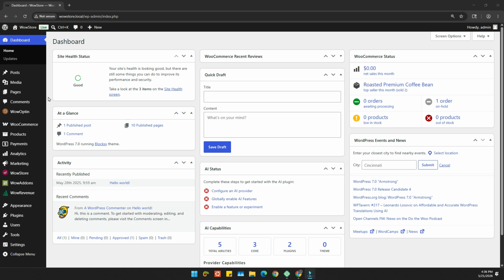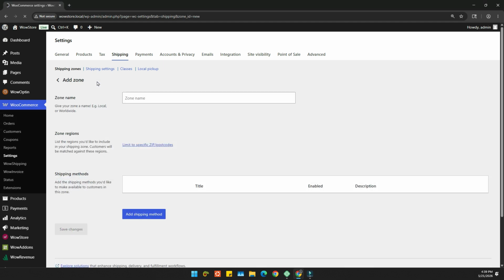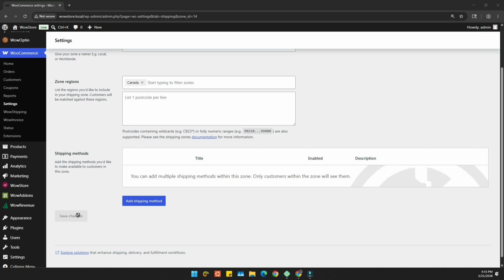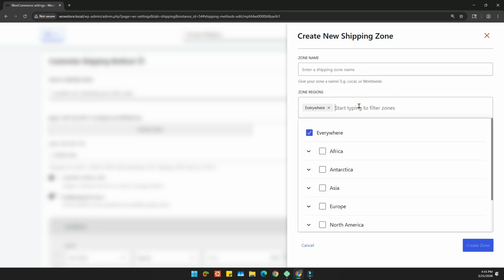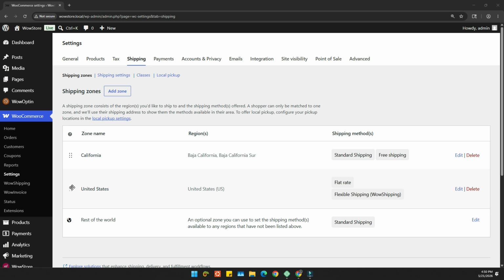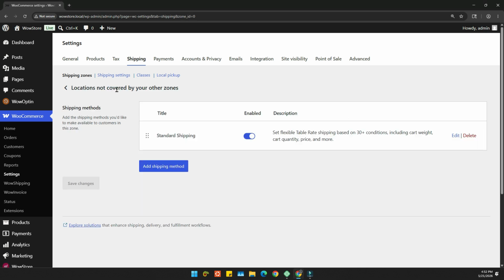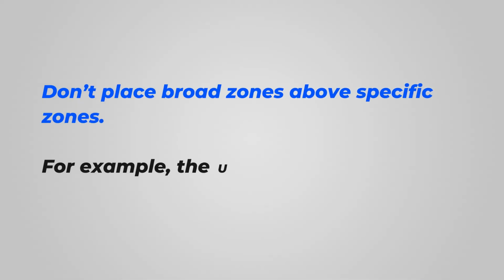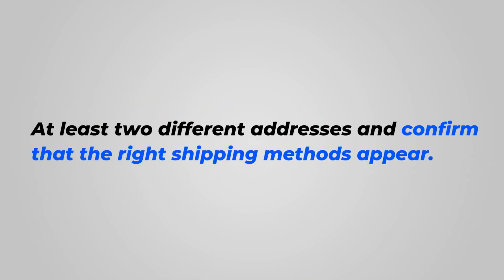How to Set Up WooCommerce Shipping Zone with WowShipping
In this video, I’m showing you how to set up WooCommerce shipping zones step by step and how WowShipping works with WooCommerce zones.

WooCommerce checks shipping zones from top to bottom and only uses the first matching zone for each customer, so one wrong zone order can show the wrong shipping method or hide the right one.

This tutorial explains how WooCommerce shipping zones work, how to create and edit zones, how to add WowShipping methods inside WooCommerce, and how to manage shipping zones directly from WowShipping. You’ll also learn the difference between Rest of the World and Global Shipping Method, plus the most common zone setup mistakes to avoid.

➡️ The Video Covers:
✅ How WooCommerce shipping zones work
✅ Checking selling and shipping location settings
✅ Creating a WooCommerce shipping zone
✅ Selecting zone regions, countries, states, and postcodes
✅ Adding WowShipping methods to WooCommerce zones
✅ Managing zones directly from WowShipping
✅ Editing existing shipping zones inside WowShipping
✅ Understanding WooCommerce shipping zone order
✅ Why specific zones should stay above broad zones
✅ Difference between Rest of the World and Global Shipping Method
✅ Common WooCommerce shipping zone mistakes
✅ Testing shipping methods with different customer addresses

00:00 Intro
00:11 What the video covers
00:27 Checking Shipping Location Settings
00:54 Creating a WooCommerce Shipping Zone
01:56 Managing Shipping Zones from WowShipping
02:28 Understanding Shipping Zone Order
03:15 Rest of the World vs Global Shipping Method
03:51 Common Zone Setup Mistakes